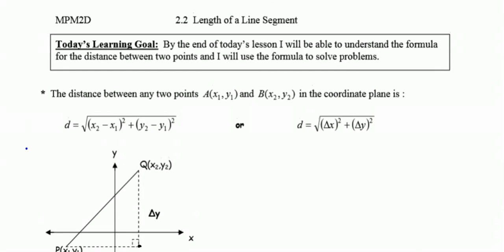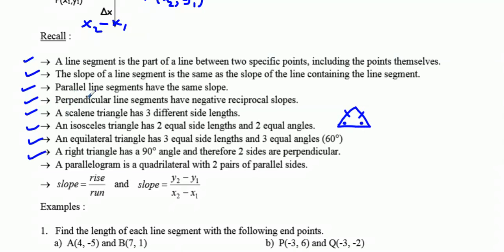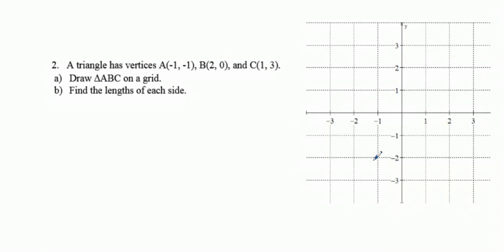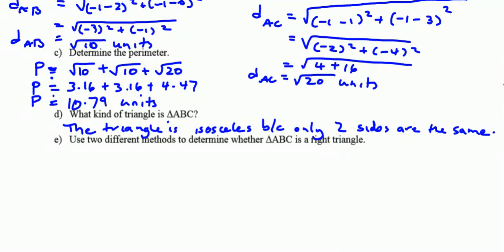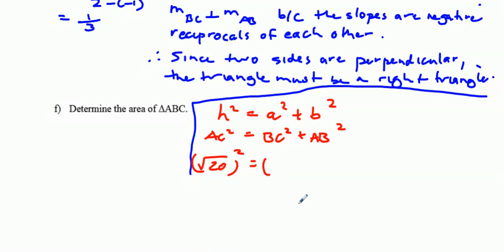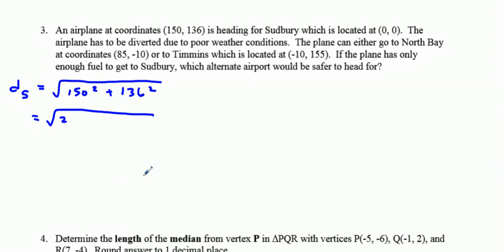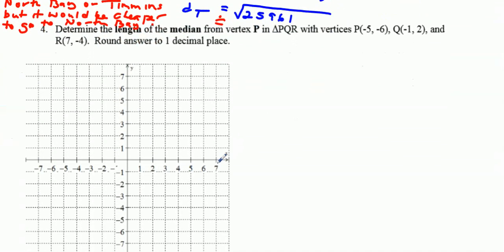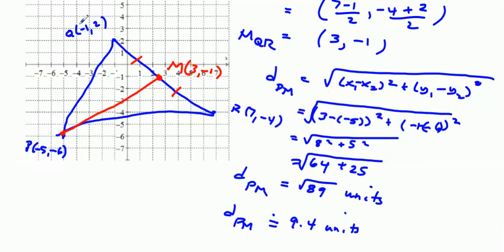2 2 Length of a Line Segment